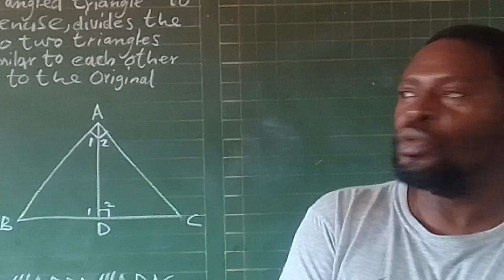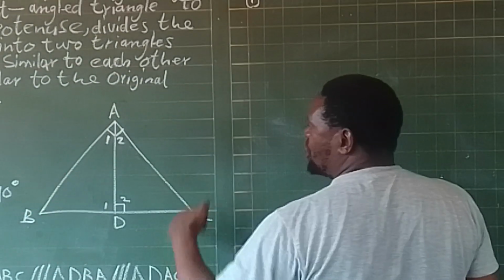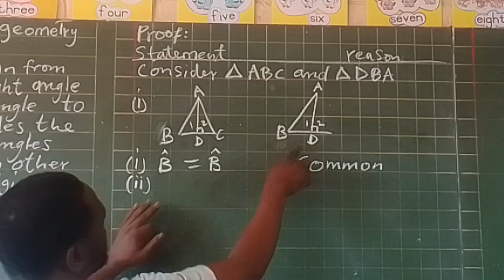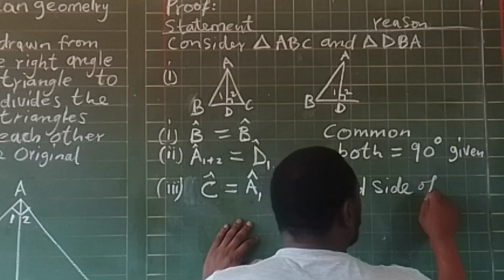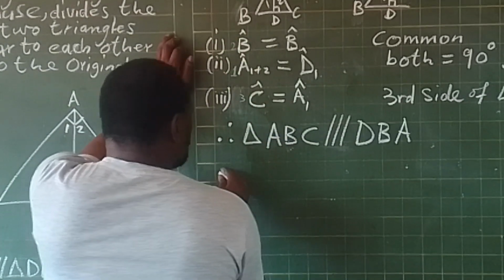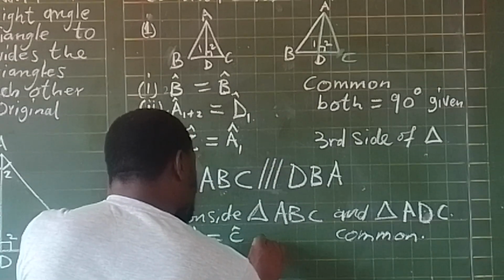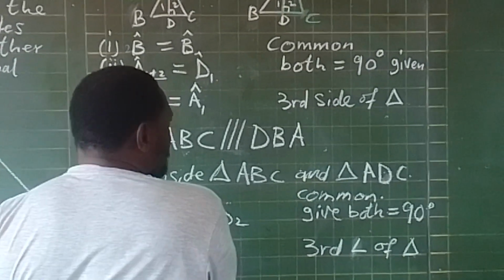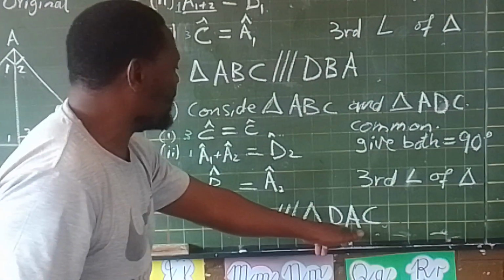🎓 “Grade 12 Geometry Hack: Similarity Theorem 3 Applications Explained!”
🚀 Struggling with Euclidean Geometry? This is the video you NEED!

In this lesson, we break down Similarity Theorem 3 step-by-step and show you how to solve ANY type of problem that appears in Grade 12 Maths exams. Whether you're preparing for finals or just trying to boost your marks, this video will give you the exact techniques top students use to succeed.

💡 By the end of this video, you will:
✔ Understand Similarity Theorem 3 clearly
✔ Know how to identify similar triangles instantly
✔ Apply the theorem to solve exam-style questions with confidence

🔥 This is perfect for:

Grade 12 learners (Matric)
Students preparing for exams & tests
Anyone who finds Euclidean Geometry confusing

📚 What you’ll learn:

The statement of Similarity Theorem 3
Step-by-step problem-solving techniques
Real exam-style questions with full solutions
Time-saving tips to score higher marks FAST

📥 Get my premium notes & worksheets: (Add your link here)
🎓 Join my Saturday Virtual Classes: (Add your link here)